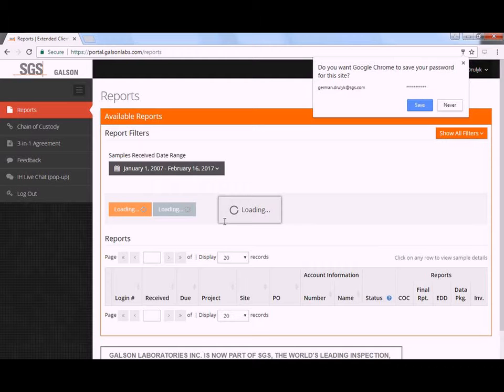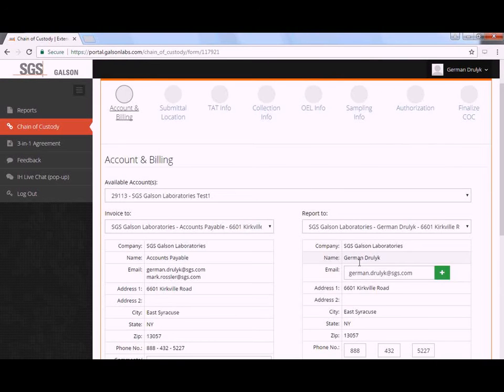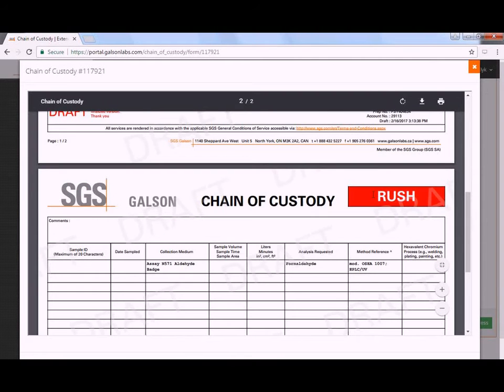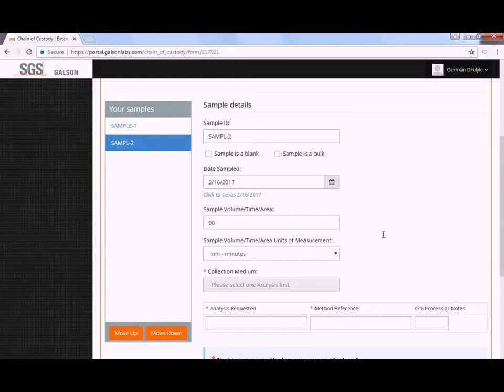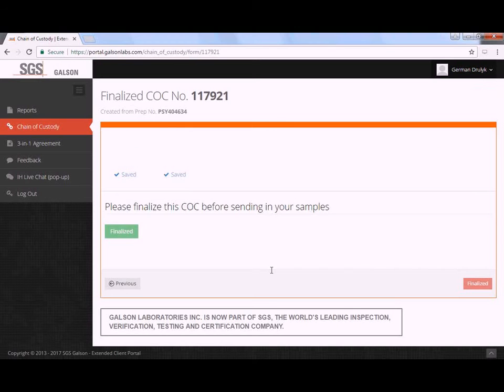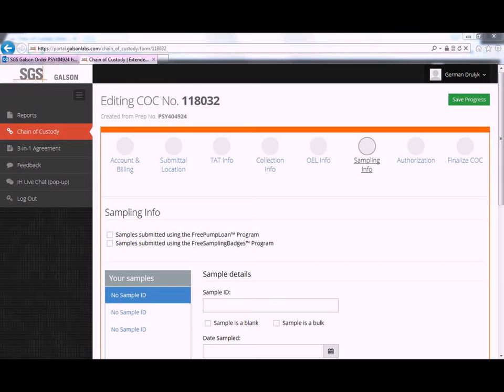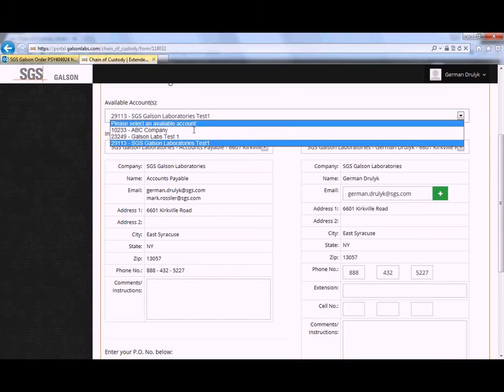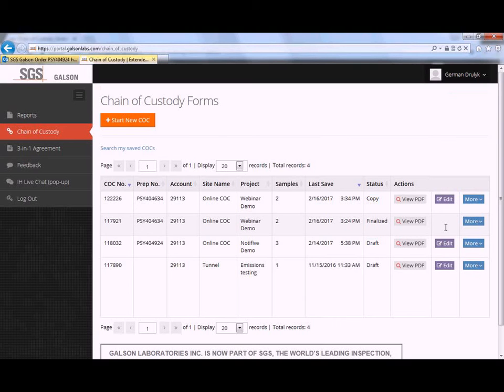Online Chain of Custody Webinar (2/16/17)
Join us for a guided tour of the Online COC system hosted by the lead programmer with the assistance of an expert client services representative. Learn about how the Online COC can easily be added to your repertoire and enable you to efficiently and effortlessly handle your sampling events with increased speed and accuracy.